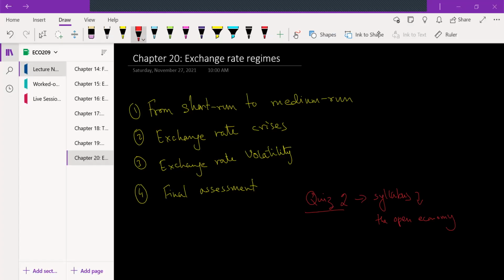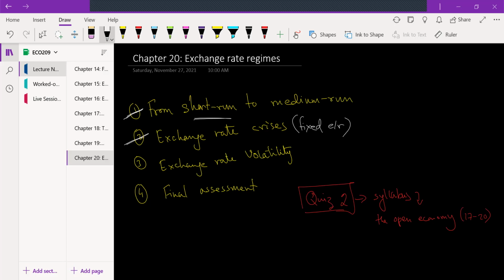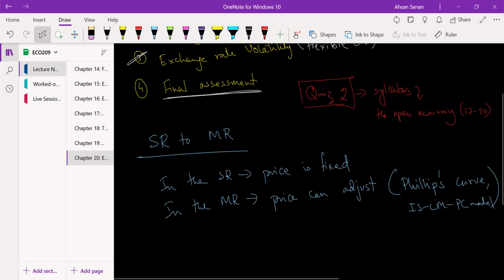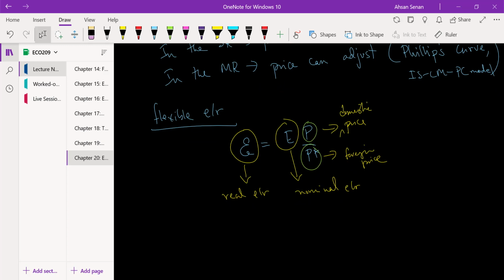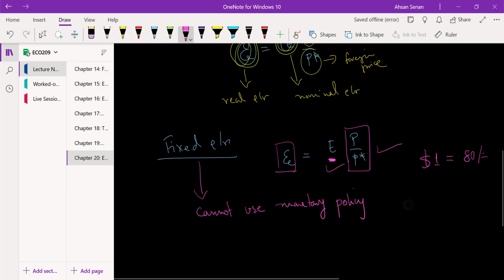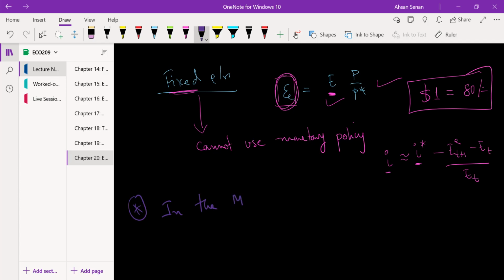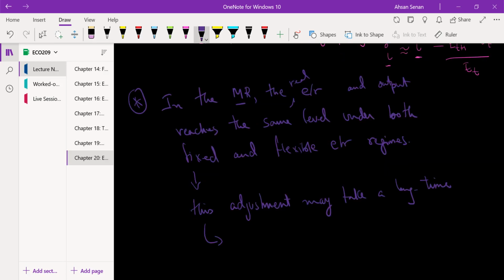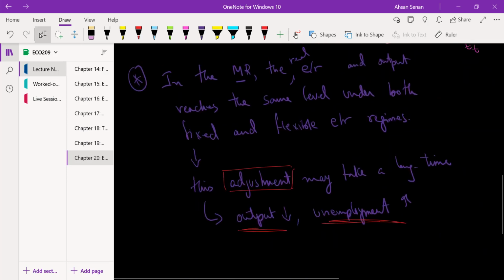20.1 From short run to medium run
In this video:
Chapter 20: Exchange Rate Regimes
     The Medium Run
     Equilibrium in the Short Run and the Medium Run